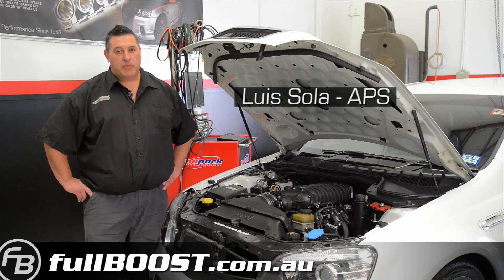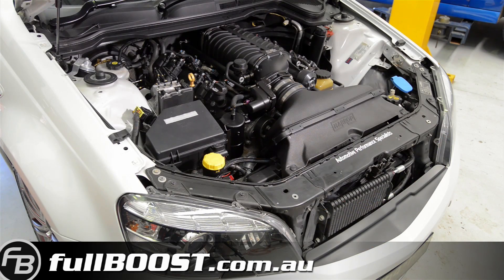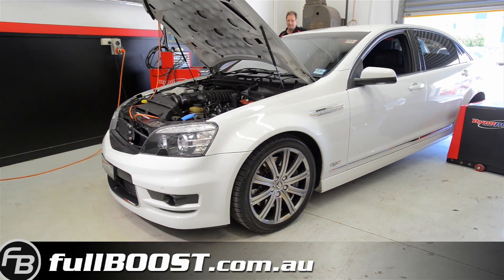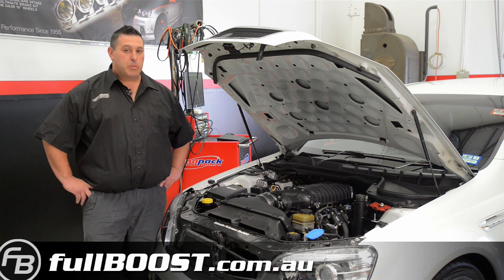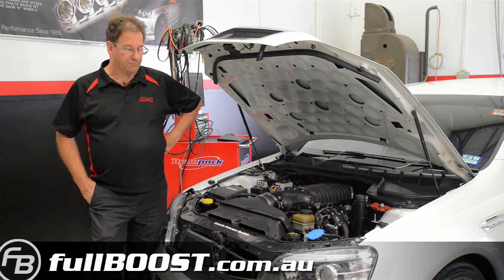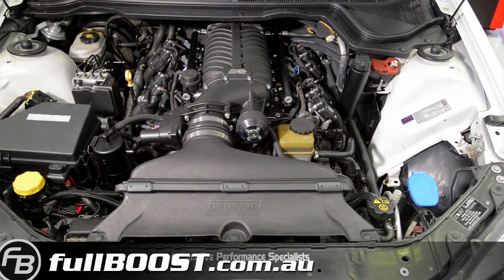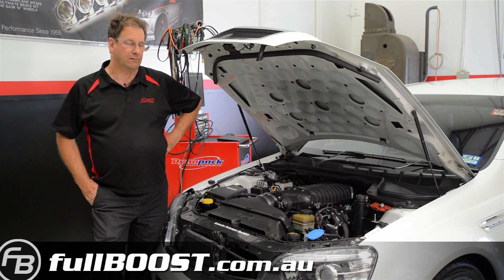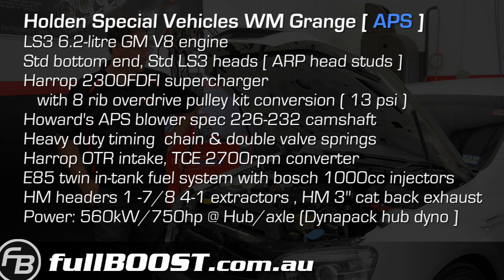750hp HSV Grange dyno ~ APS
Stu's Holden Special Vehicle on Harrop Engineering's Dynapack hub dyno. Built by APS Frankston, the Grange still retains the factory stock GM LS3 V8 bottom end and stock LS3 cylinder heads. Boost is provided by a Harrop 2300 FDFI supercharger and E85 ethanol fuel system.